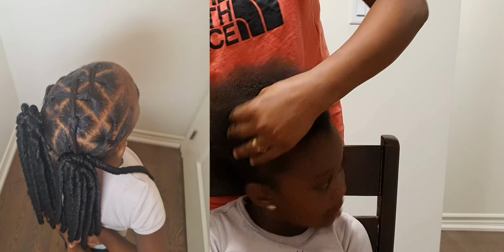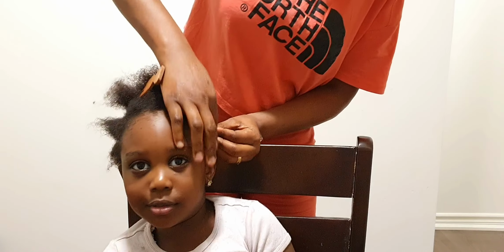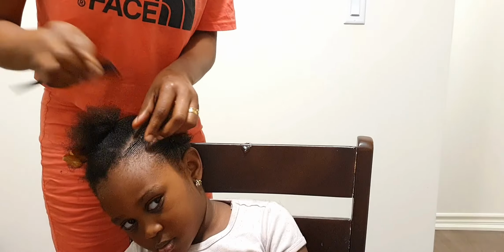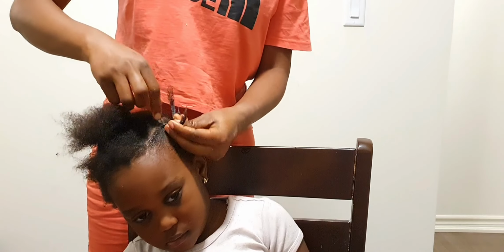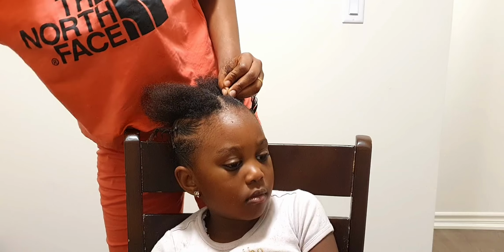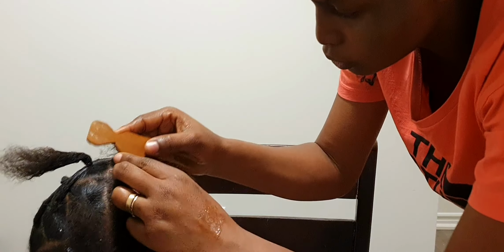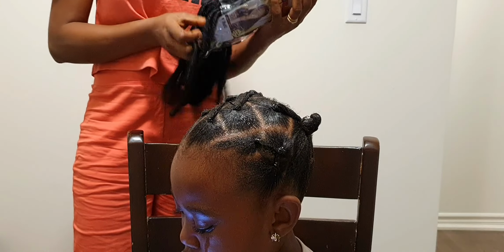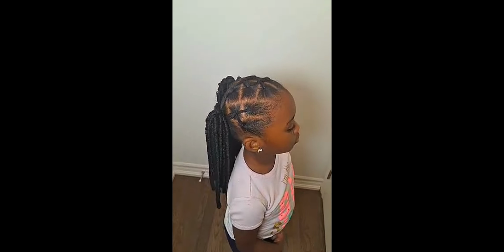Kids simple updo in 30 minutes